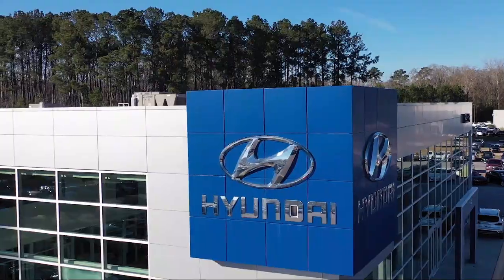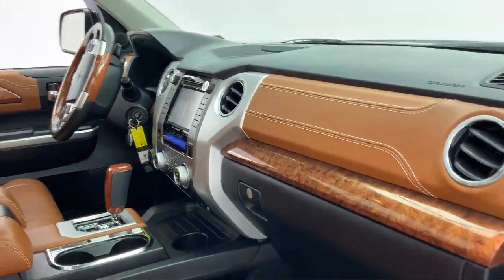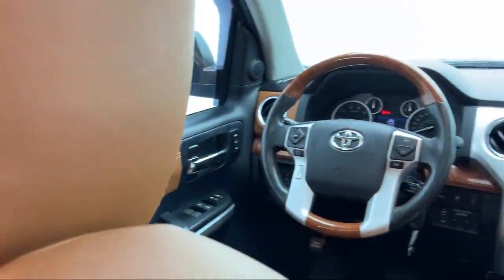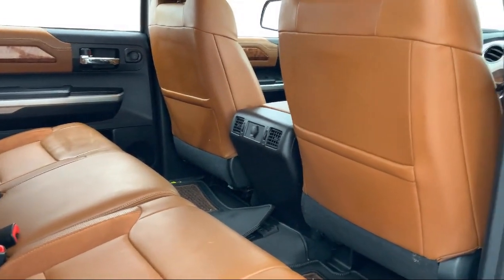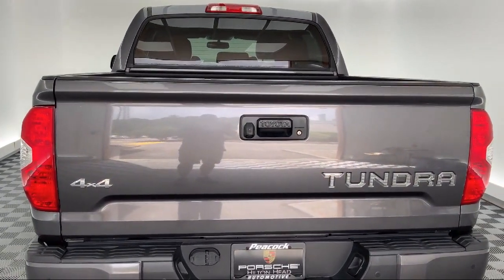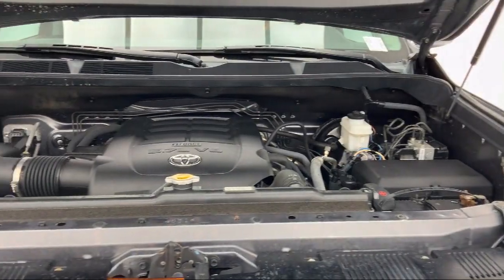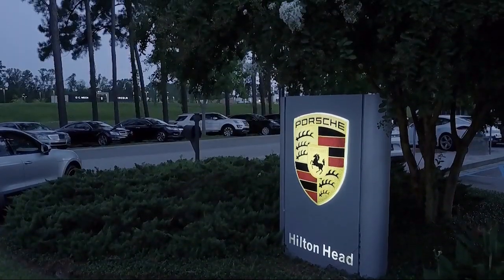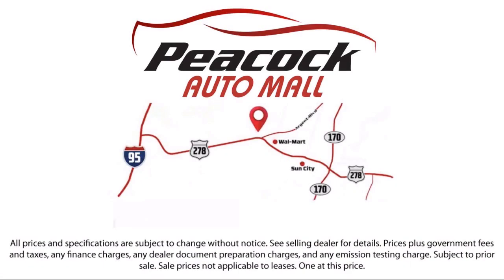2016 Toyota Tundra CrewMax Savannah Hilton Head Beaufort Bluffton Pooler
2016 Toyota Tundra CrewMax Stock Number: PT500715 Vin:5TFAW5F16GX500715.